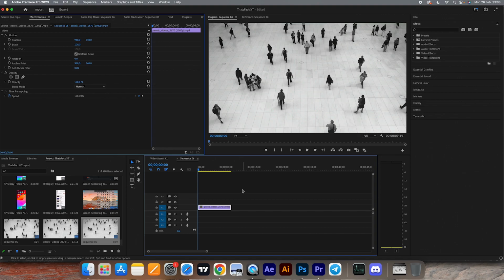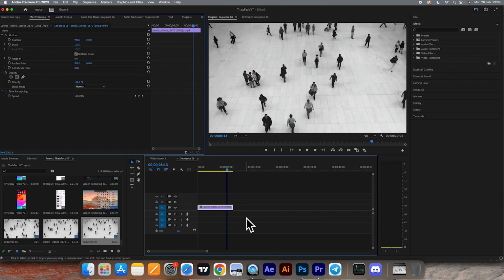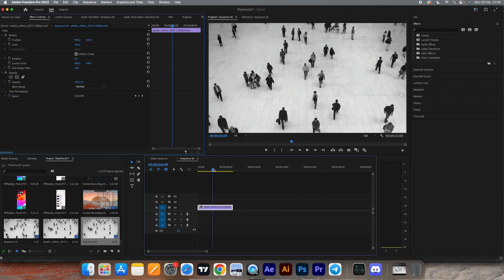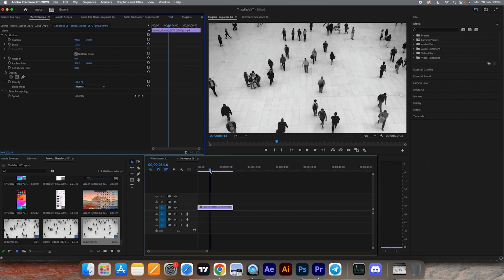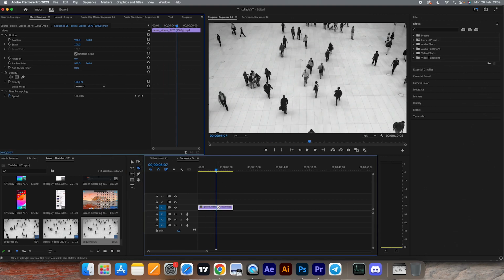How To Cut Video Clips In Premier Pro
How To Cut Video Clips In Premier Pro - Full Tutorial

👉 In this video we are going to show you how you can cut video clips in Premier Pro.